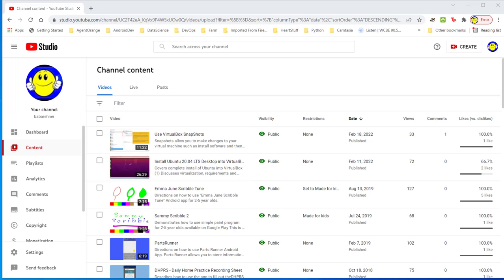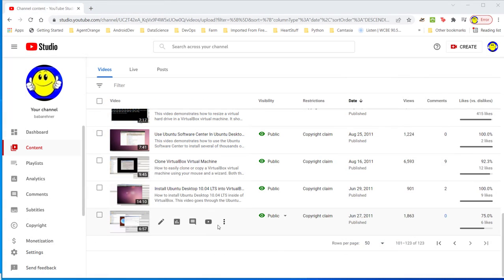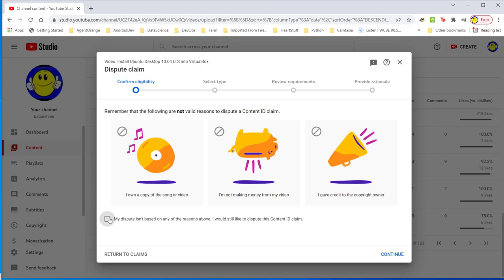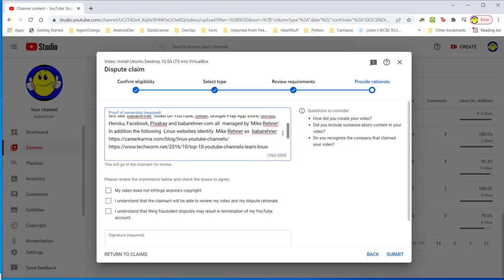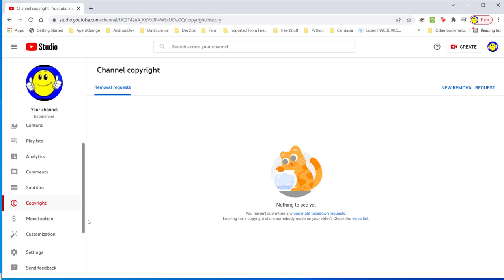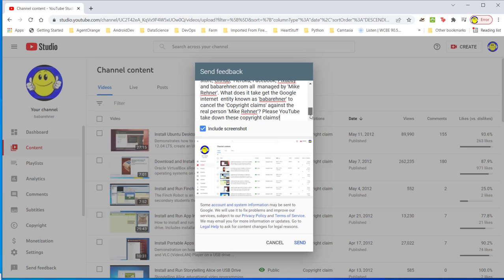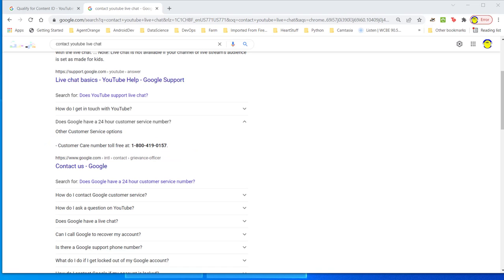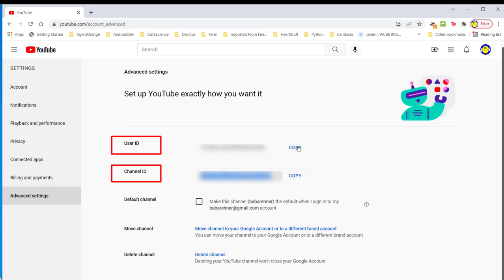My Trip Through the YouTube Copyright Rabbit Hole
At the end of the video I show where YouTube has transmogrified the Channel ID into the User ID, that is the channel 'babarehner' has replaced  'Mike Rehner' as the person who created the videos! After over 3,000,000 views YouTube has nugatoried me.

0:00 Over 110 Copyright Claims Filed by YouTube Channel 'babarehner' Against Me
1:50 Creative Commons License on All Videos
2:32 YouTube changes my Creative Commons license to YouTube License
3:24 I File Dispute
8:56 Copyright Page and Feedback Page Rabbit Holes
11:44 I Go Down the Gmail Rabbit Holes
13:34 I Call Google
14:03 Channel ID replaces User ID or 'babarehner' Channel ID replaced 'Mike Rehner' User ID